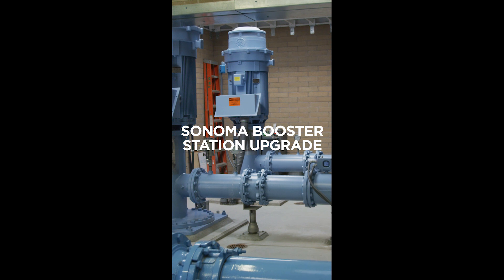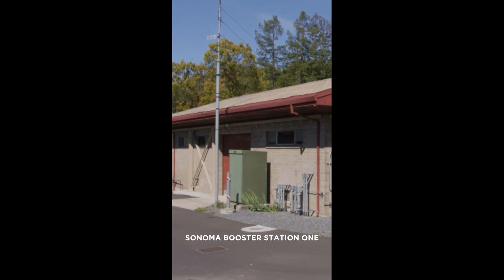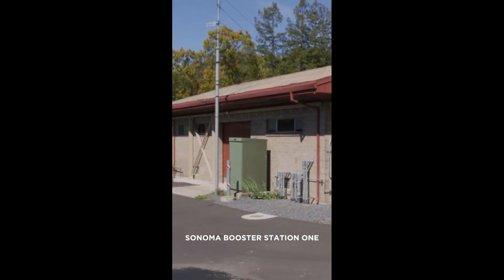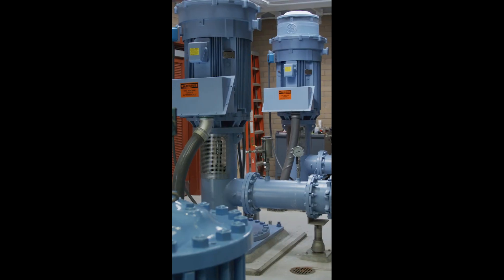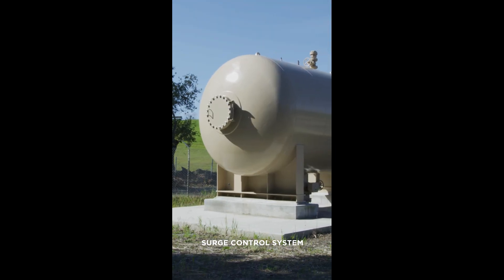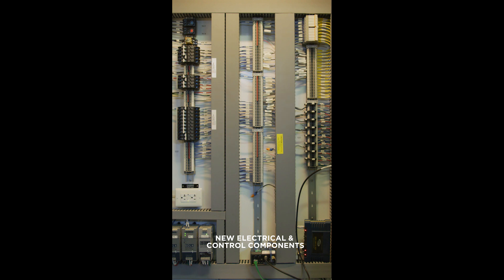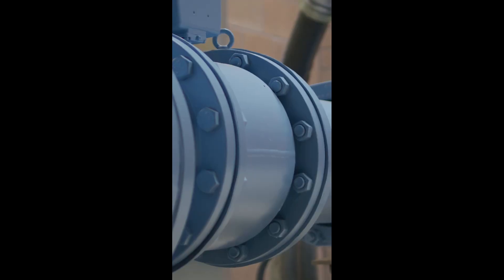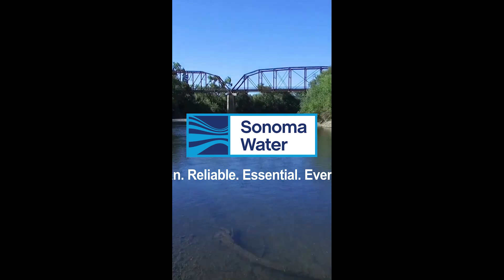Sonoma Booster Station Improvements - vertical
A look behind the scenes at the infrastructure of the water transmission system. Even if you can't see it, you can be sure it's working for you.
Sonoma Water is dedicated to ensuring a clean and reliable water supply through maintenance and investment in its infrastructure.
Go to SonomaWater.org/Infrastructure to learn more about our work.